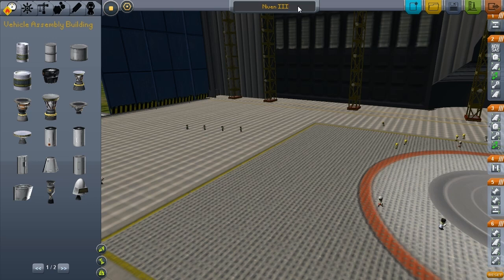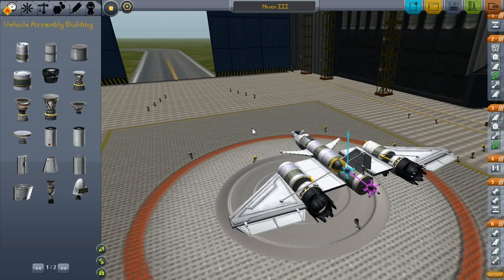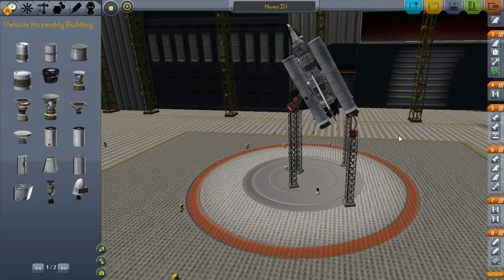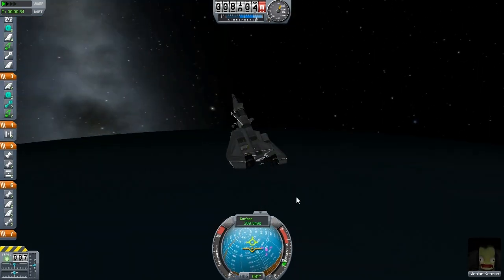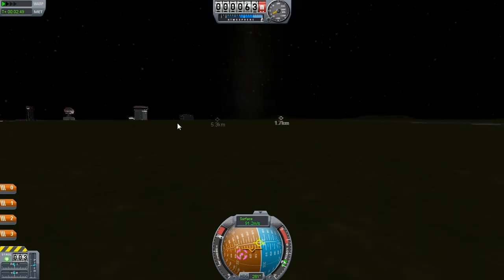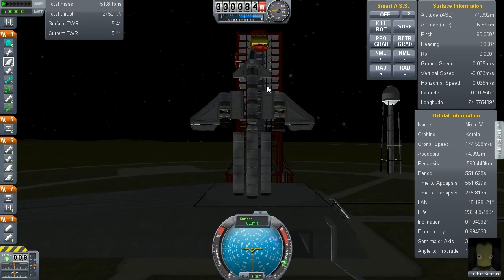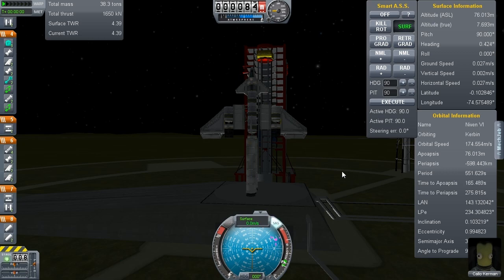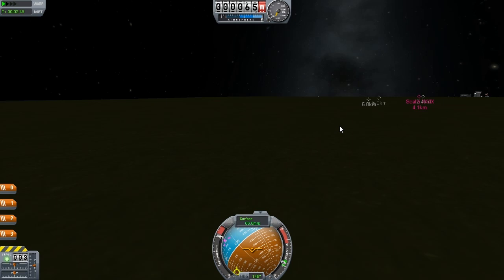Spaceplane to Laythe: Design & Testing: Kerbal Space Program: Let's Play #42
This past (kind of current) week's Reddit challenge was to land a plane on Laythe. User ginsweater went a bit further and had a return capable plane landing on Laythe. I'm going to attempt something similar. In this episode I show my design and run it through some paces.

Kerbal Space Program is a fantastic indie game developed by Squad, download it